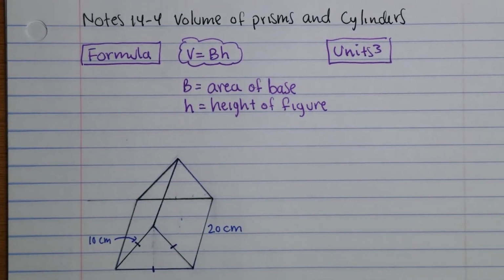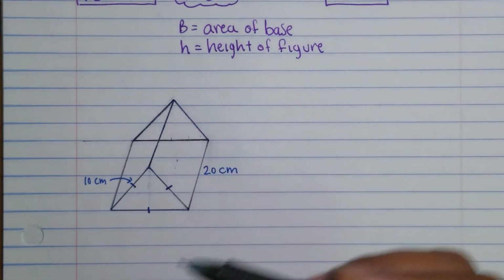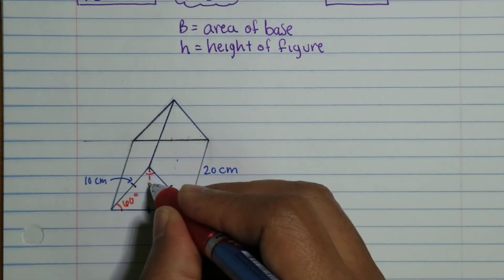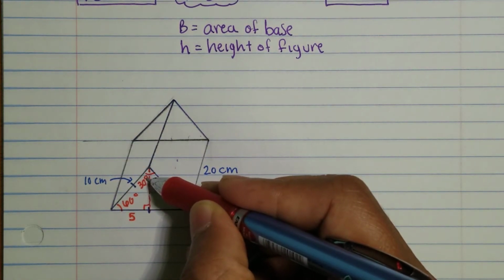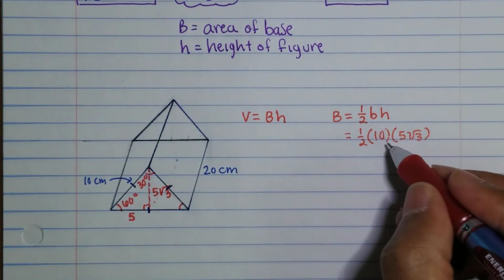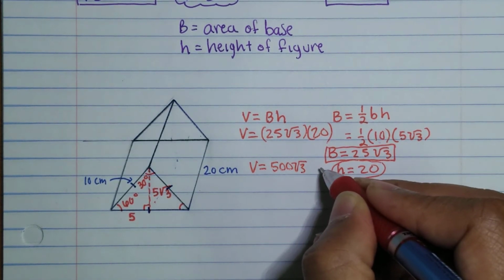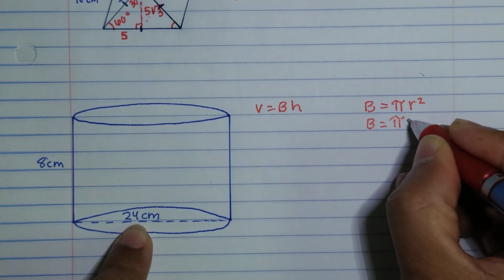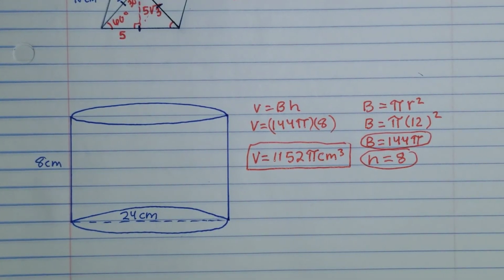How to Find Volume of Prisms and Cylinders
Examples on how to apply formulas to find the volume